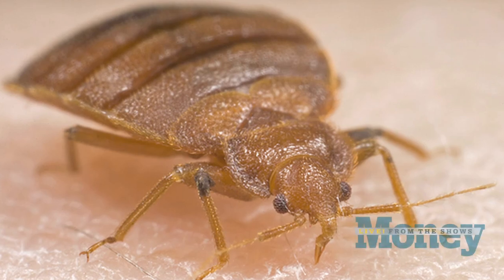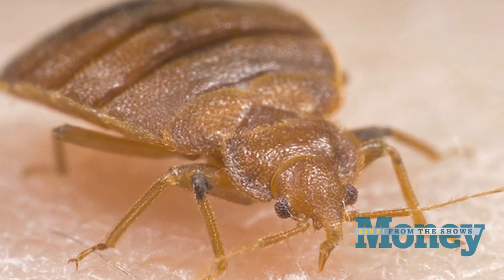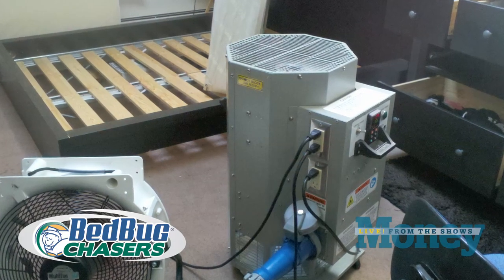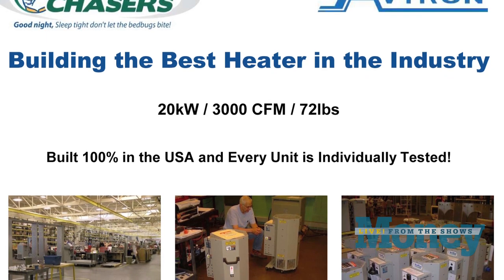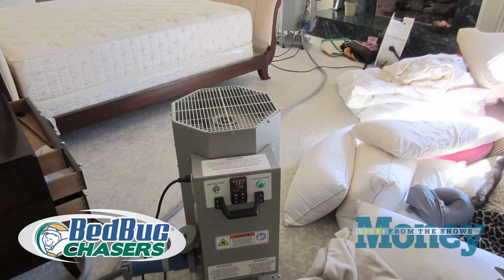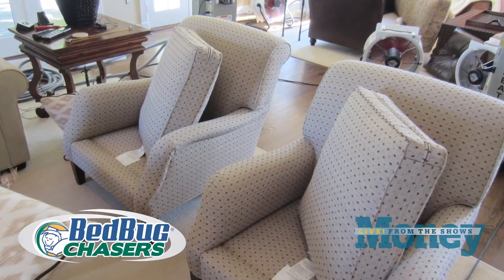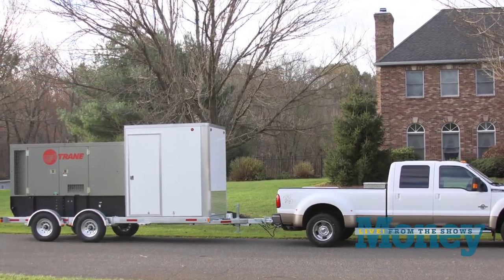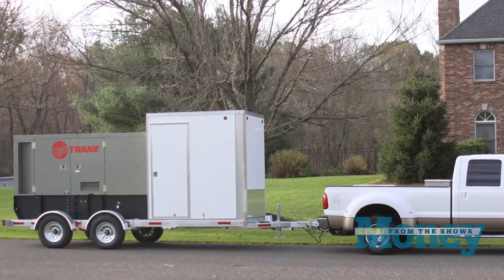BedBug Chasers on Money Live | Bed Bug Heat Treatment Franchising Opportunities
Alan Taylor from Money Live interviews Dean Averna from BedBug Chasers regarding their unique franchising opportunities. BedBug Chasers uses convective electric heat designed to kill bed bugs without the use of chemicals or other toxins, making it one of the most safe, if not, the safest technique.

BedBug Chasers franchises are available throughout the United States. With a low initial investment, BedBug Chasers is a solid opportunity with potential for growth.

The bed bug problem is a growing epidemic and the BedBug Chasers team is ready to kill 100% of the bed bugs in your home, apartment, condo, hotel, or anywhere else.

The BedBug Chasers equipment can also be used for many other commercial and residential purposes. You can customize services and products to offer portable container treatments, restoration services, duct disinfection services, temporary heating, power outage / disaster recovery services, etc.